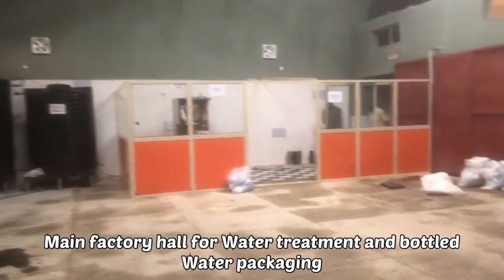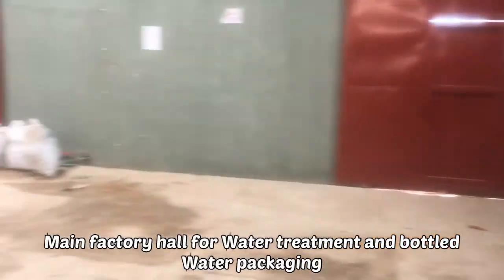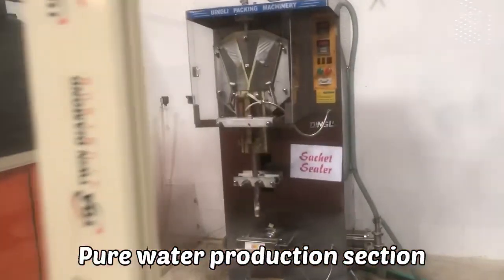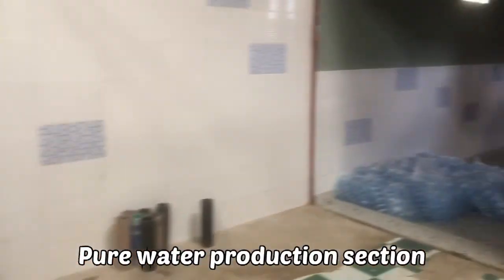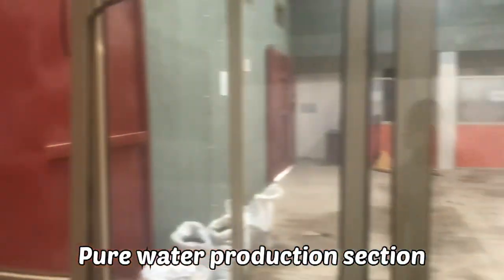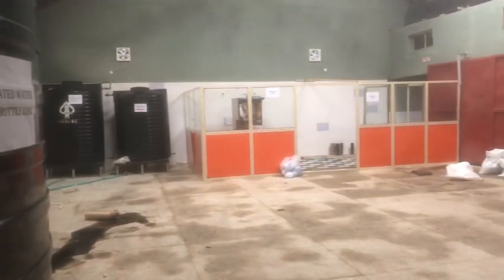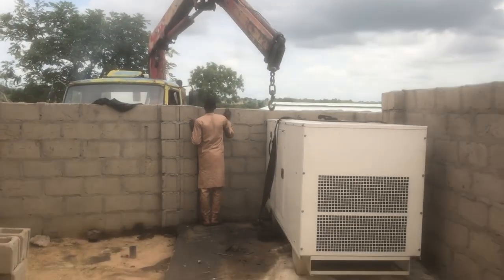Setting up a standard and portable pure water factory in Nigeria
In this video, I will be answering some your questions on land sizes when setting up a factory.

Get the detailed online course and learn from the experience of Samsave table water on how to setup up a water.